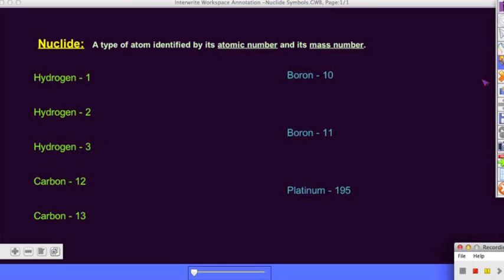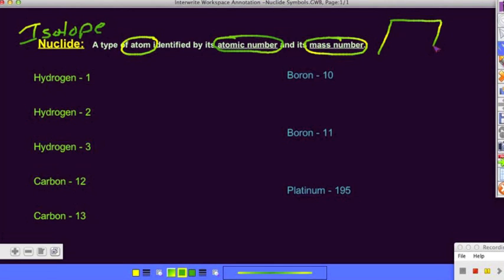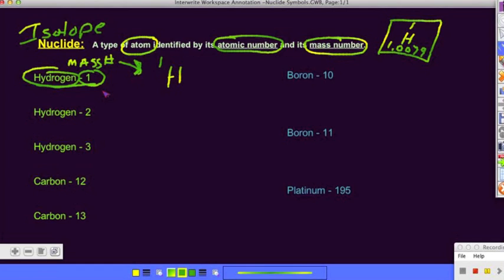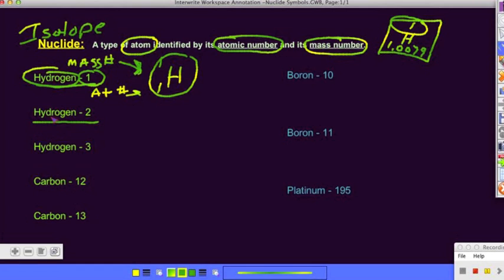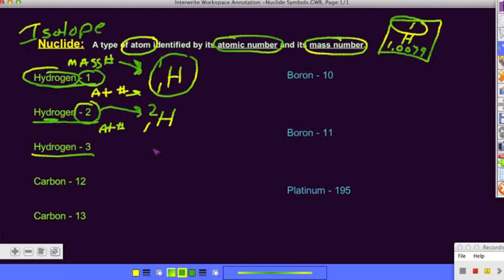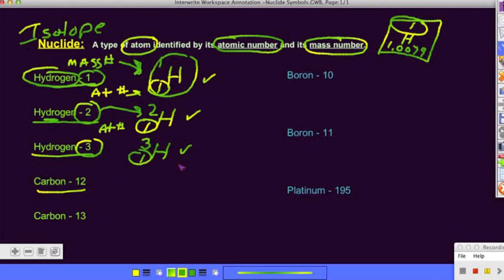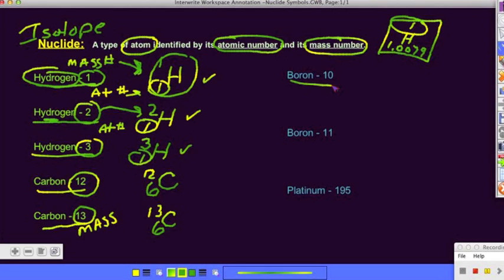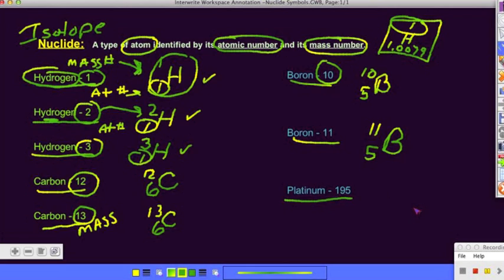Nuclide Symbols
How to symbolize a particular atom/isotope by identifying the atomic number and mass number